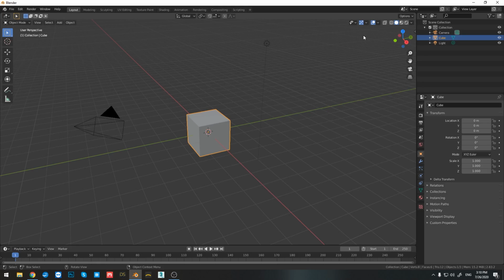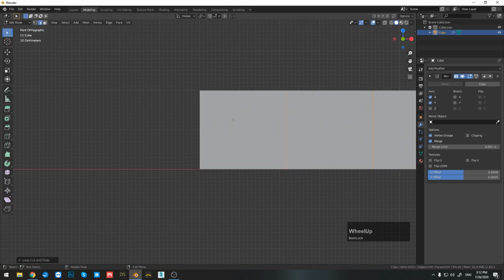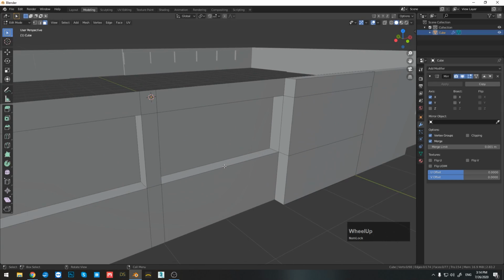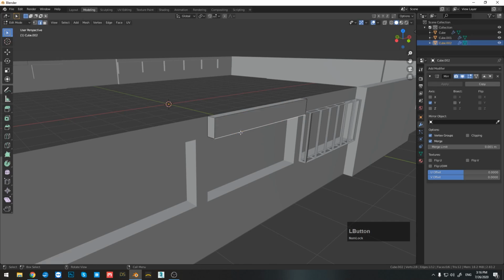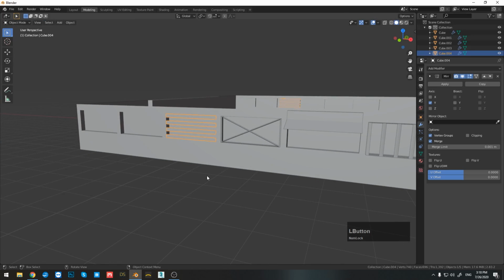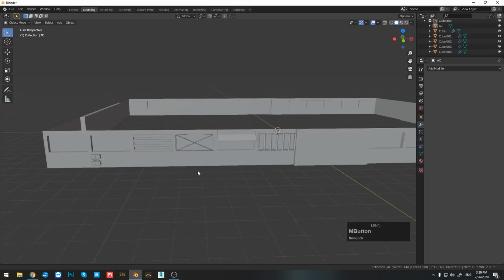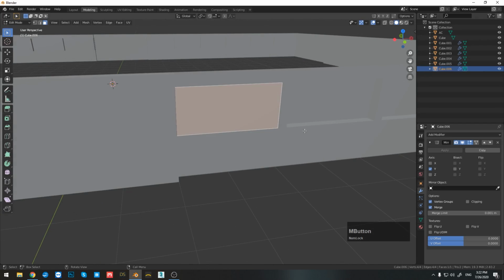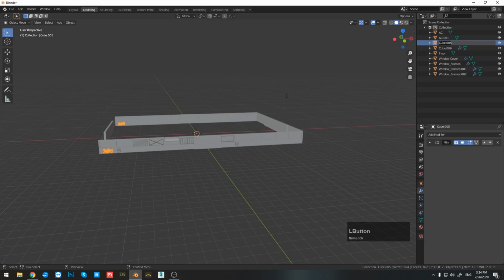Advanced Modelling Techniques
In this part, Nikola raises the bar for modelling environments to new heights with Advanced modelling techniques and procedural modelling!

Learn how to dynamically distribute windows, air conditioners and other props along a building as well as how to randomize each floor of a building for an organic and realistic final model. These skills are limited only by your imagination. With them, you'll be able to model near infinite levels of detail and have all your variations updated immediately!